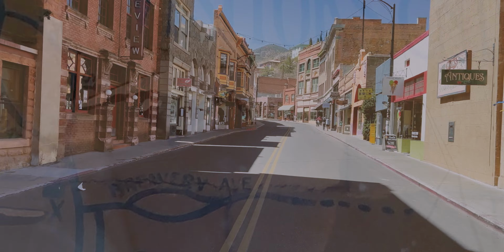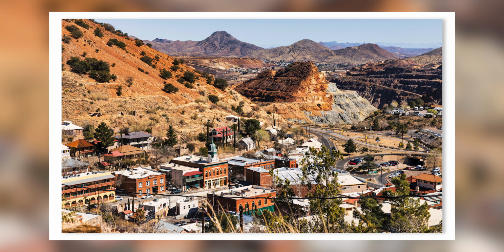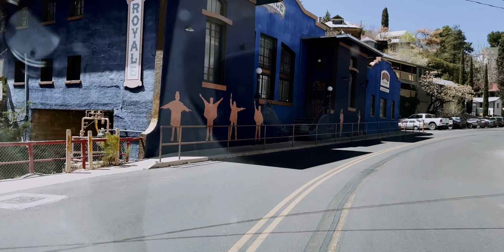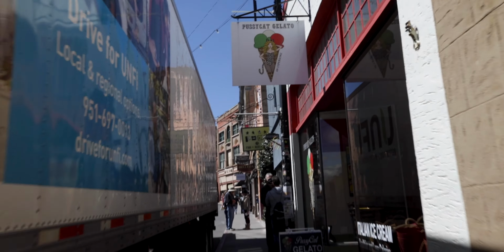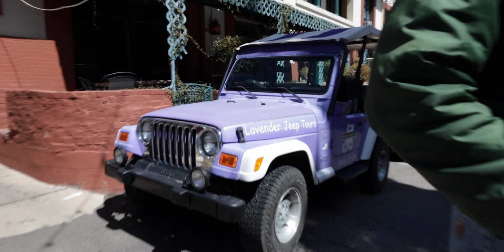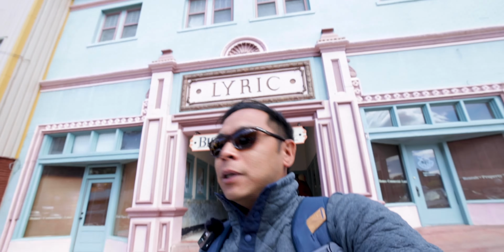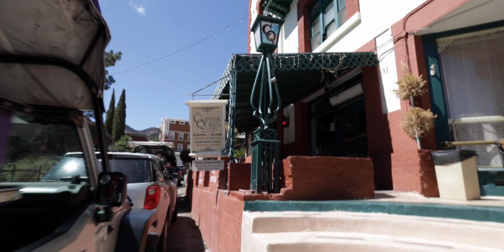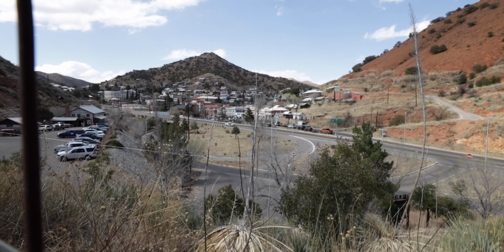Introducing: The COOLEST Town in Arizona...BISBEE!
We had to escape the heat and visited the COOLEST town: Bisbee, Arizona. Once a mining town now with a thriving art scene, we did a walking tour of the entire town as well as the Lavender Jeep Tour. It's literally cool as the elevation is 5,500 ft. There are numerous accommodations, like the Copper Queen Hotel, Eldorado Suites, The Inn at Castle Rock, but we stayed at one of Arizona RV Parks called the Bisbee Queen Mine RV Park in our Leisure Travel Van Wonder 2022. If you are into Classic Cars, drive a few miles to Lowell Arizona (it's a neighborhood in the Bisbee city limits). Also visit the Copper Queen Mine Bisbee Arizona to learn the history of this amazing town. I hope I was able to provide you with a Bisbee AZ travel tour! Enjoy!

👇 The BEST TRAVEL (or at home) Card GAME👇
✔️ (2-Pack Great Deal)
✔️✔️ (Amazon EXCLUSIVE Version, my Fave)
👉👉 You NEED this too

The MUSIC I used in this video and the absolute BEST place to get it:

Cameras I currently use:
Main photo camera
My newest addition and love it
My fave lens
Vlog lens and wide shots
Portrait Lens #1
Portrait Lens #2
Shotgun Mic
Wireless Mics
Fun shots
360 shots

My fave Tripod
Backpack to carry some of my gear

1st Drone
My latest drone, I love it

Fave place to display my photography and watch YouTube videos